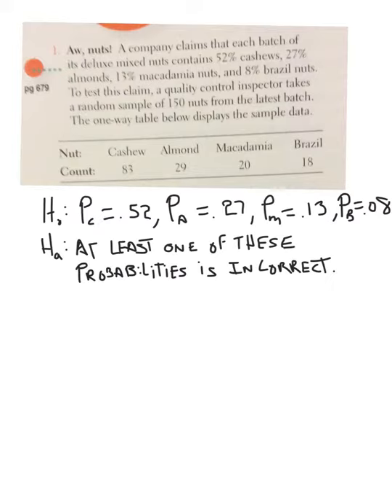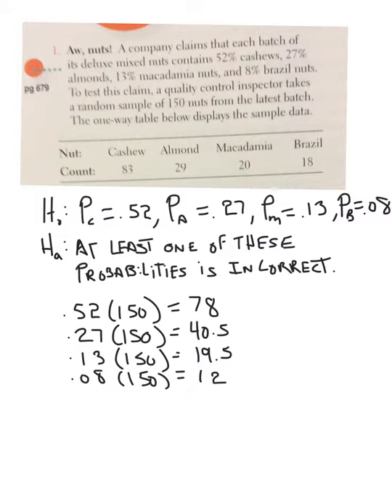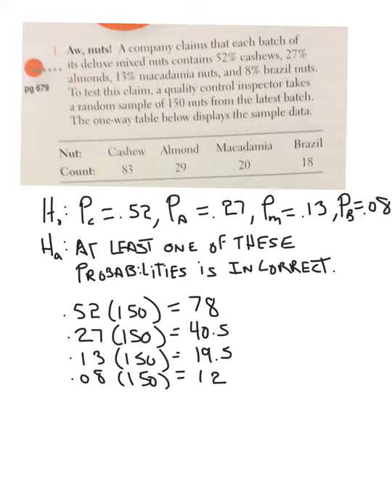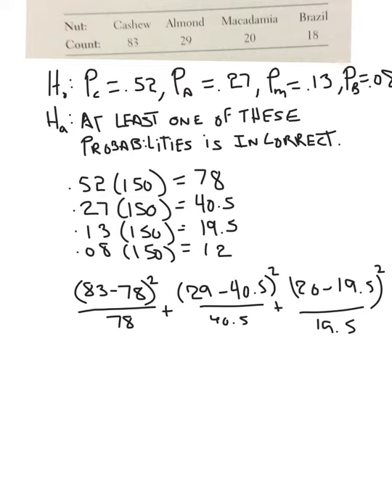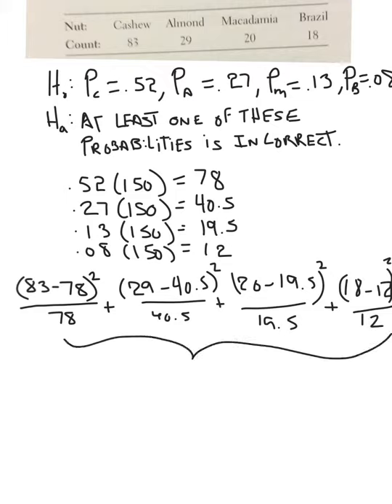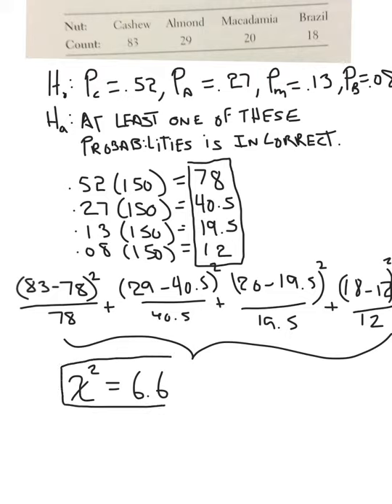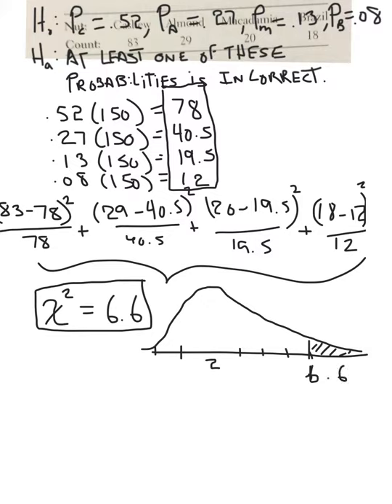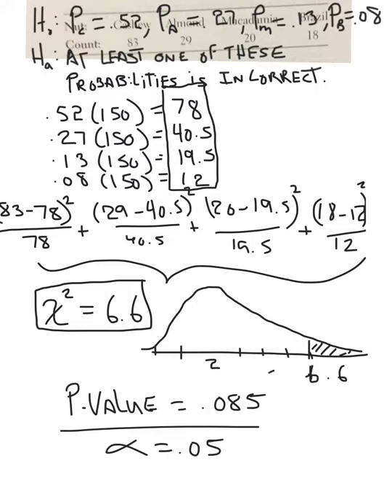AP stats ch 11.1. 1,3,5